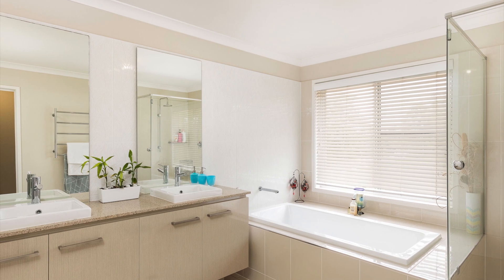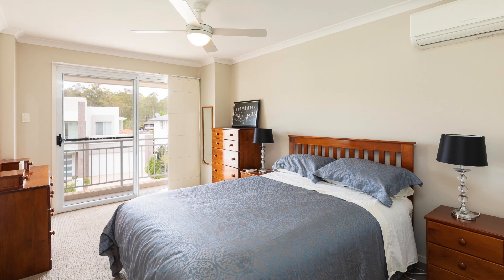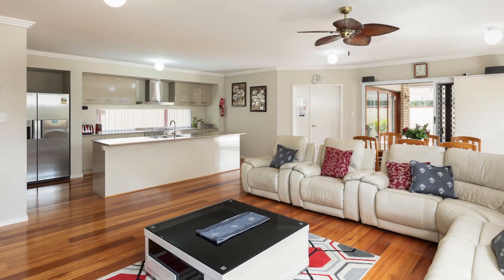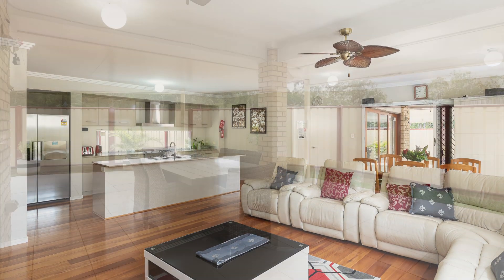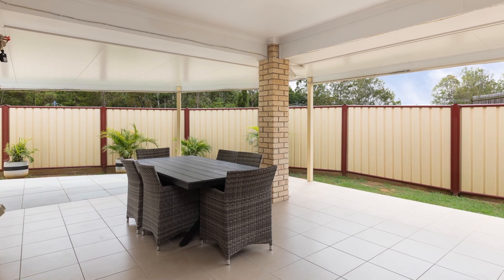23 Mizen Place, Holland Park West QLD 4121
This generous Plantation home offer fantastic value, positioned in a desirable cul-de-sac estate only 8km radius from the CBD. The home has all of the sort after features you could want in a modern residence. Offering open plan living, covered Alfresco outdoor entertaining area via timber doors and many other features including quality carpets. The gourmet kitchen has stone benchtops, gas cooktop and stainless appliances.